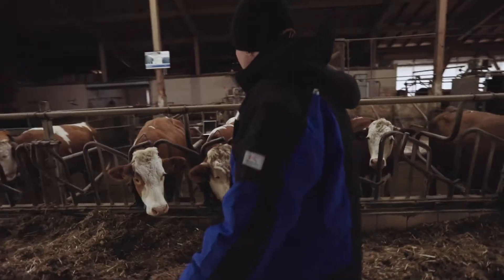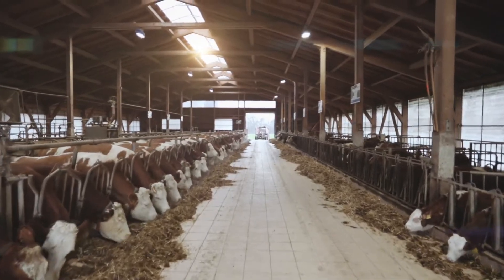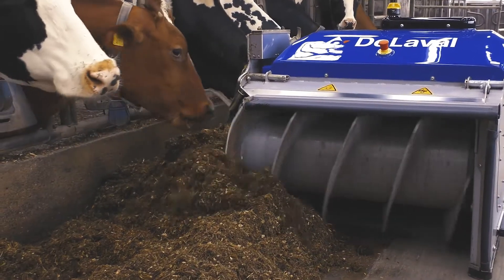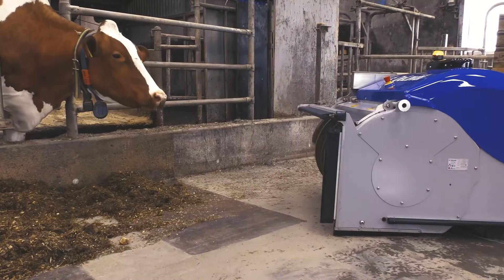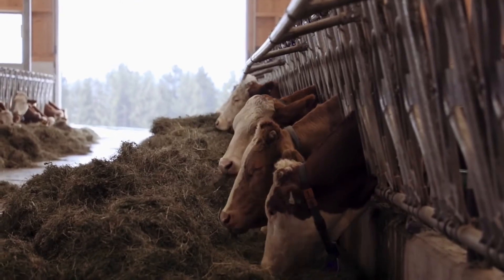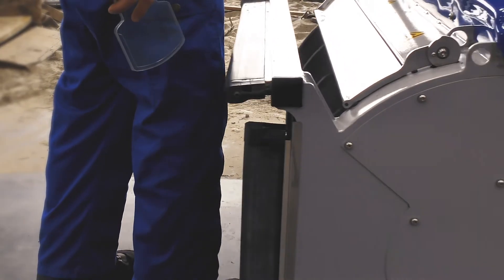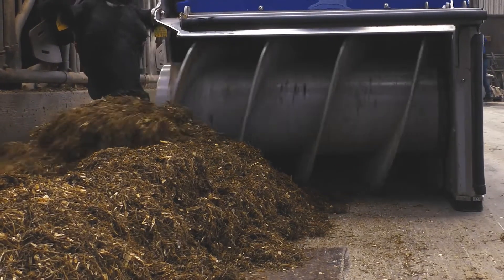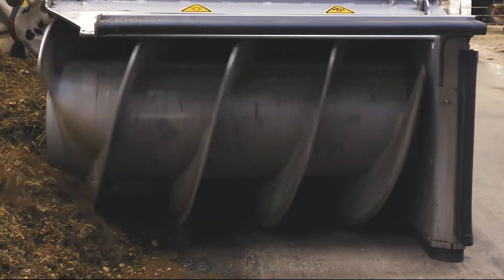DeLaval OptiDuo - le repousse fourrage qui fait plus que repousser la ration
Faites plus que repousser, rafraichissez la ration avec l'OptiDuo DeLaval. Grâce à l'OptiDuo, nous remélangeons la ration, le tri est diminué tout en augmentant l'appétance pour les vaches. La solution robotisée idéale pour les exploitations avec une seule distribution par jour.

-Double-Action : Repositionne et Rafraîchit la ration
-Utilisable pour de grandes quantités d'aliments (humides ou secs)
-Oeuvre en toute sécurité

Repousser le fourrage manuellement est une tâche qui prend du temps et qui appartient au passé. Pour cette raison, c'est un travail qui est régulièrement non exécuté lors des périodes intenses. L'OptiDuo ™ fonctionne 24h/24 et 7j/7, exactement comme prévu.